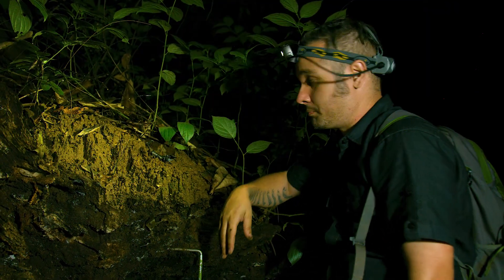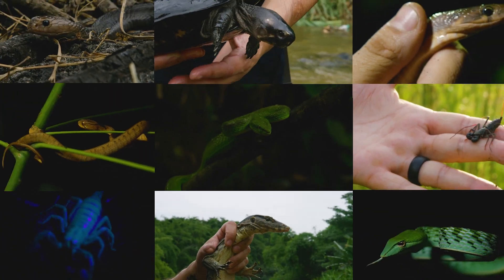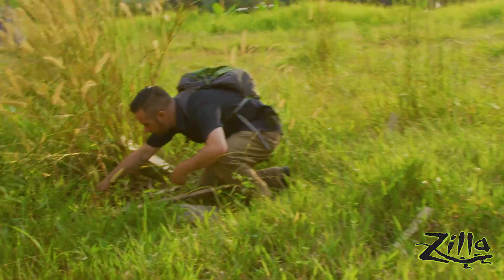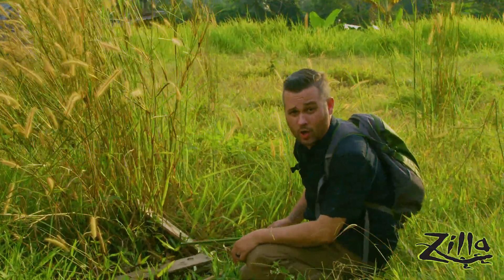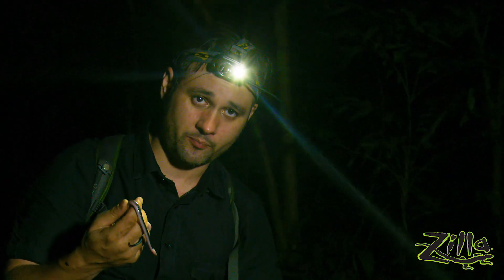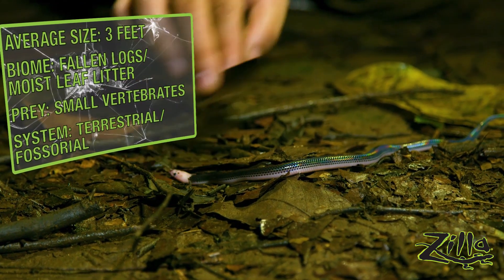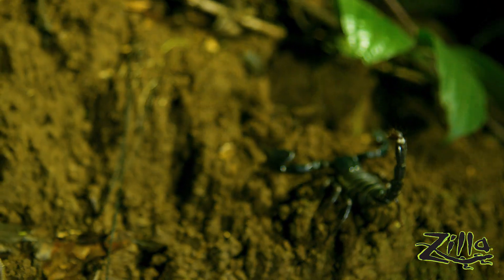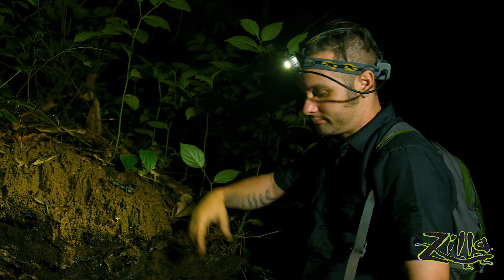Asian Forest Scorpion: Zilla Beyond The Glass - Episode 10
In the latest Beyond the Glass adventure, Myke and his team go on the search for arachnids. While these are not the most cuddliest animals to have as a pet, they sure are fascinating.

Starting out in a field full of ants, Myke uncovers a Vinegaroon, also known as a Whip Tail Scorpion. Though it technically falls under the category of an arachnid, it is not a true scorpion. The Vinegaroon does not have a stinger, making it totally harmless.  Found in moist, dark areas, these guys love to hide away under fallen logs and brush piles.

The adventure continues through nightfall, with the team utilizing a black-light to help encounter the unique wildlife. The next exciting find was a juvenile one-of-a-kind Sunbeam Snake. The skin of this snake boasts a prism of color, resulting in a fascinating look. In fact, in Cambodia, they are referred to as “Gasolina,” since their characteristics resemble gasoline on the ground.

It would not be long after that Myke found what he was looking for – the Asian Forest Scorpion.  Though this species features a big pair of pinchers, they are typically not the most dangerous scorpion. These guys love to burrow. In the wild, they will come out, grab a little dinner, then go back to bed.

Habitat Takeaways
Ambient Temperature: 84.3°F (82-92°F)
Humidity Percentage: 85.7% (75-90%)
Night Temperature: 75.2° F (72-78°F)

In the pet trade, scorpions thrive in a moist environment since they tend to be found under debris. When setting up their habitat, make sure to provide a substrate that retains moisture. Be sure to include ample hiding spaces as well.

The Sunbeam Snake can be quite popular at reptile shows or pet stores. They are relatively easy to care for and make great pets due to their docile behavior.